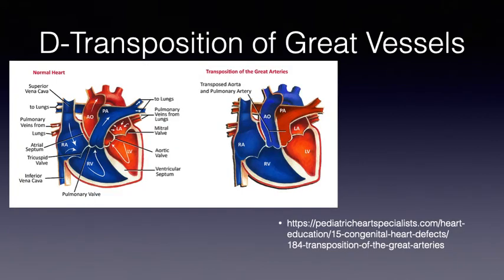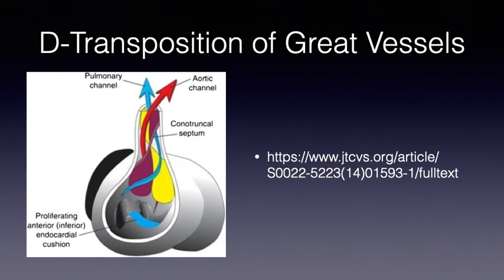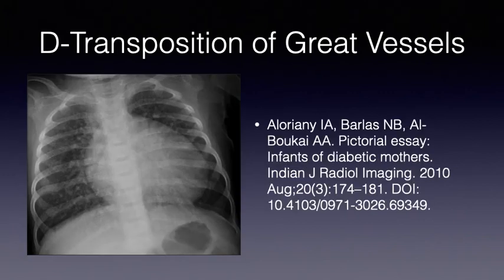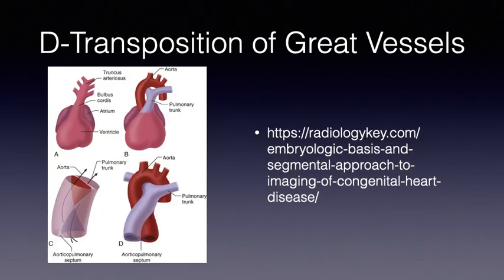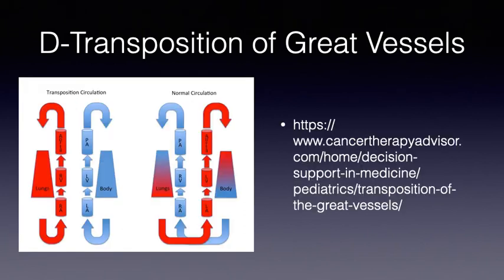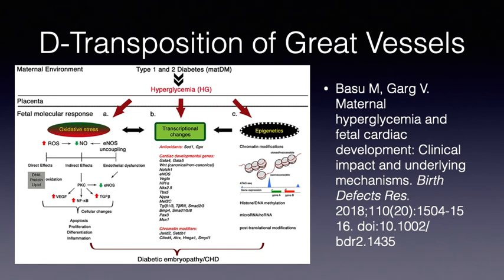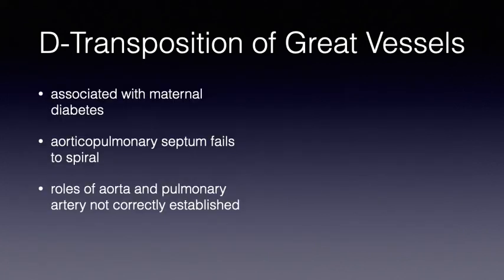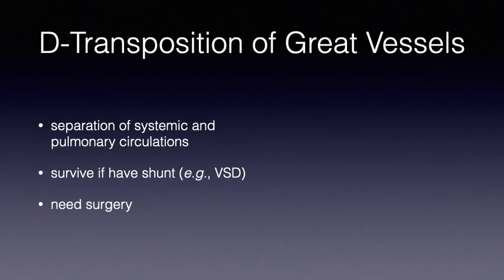Cardiovascular Series A2: D Transposition of Great Vessels